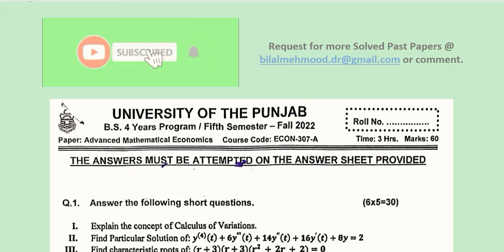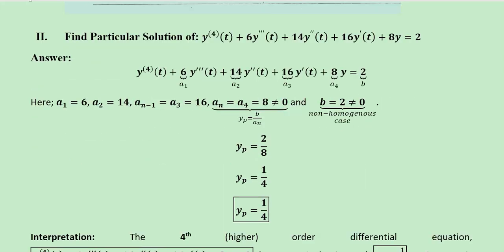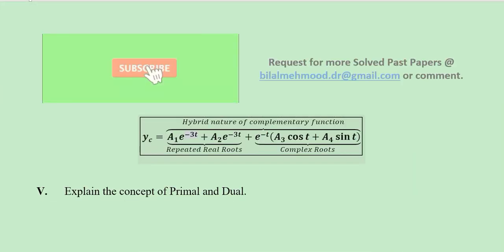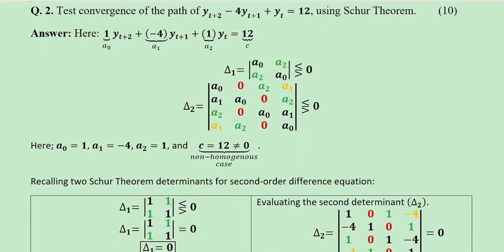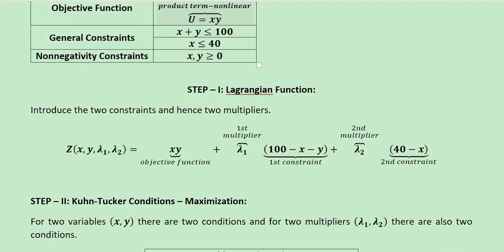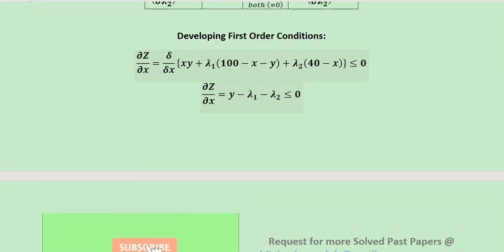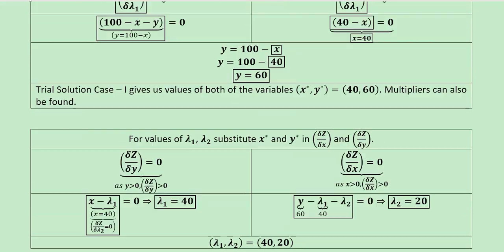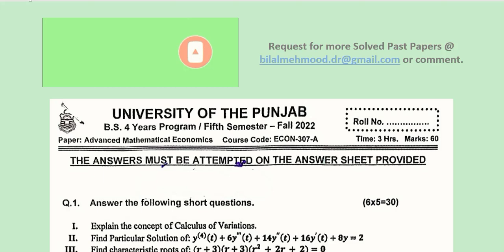Solved Paper_BS Economics Affiliated Colleges ECON-307_Fall 2022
This video gives suggested solution of Exam of BS Economics Affiliated Colleges ECON-307, Fall 2022, University of the Punjab, Lahore, Pakistan.
• Request for more Solved Papers at given email.

Regards,
DBM,